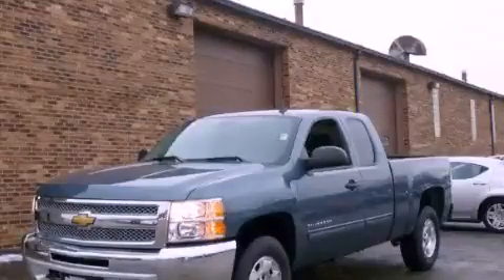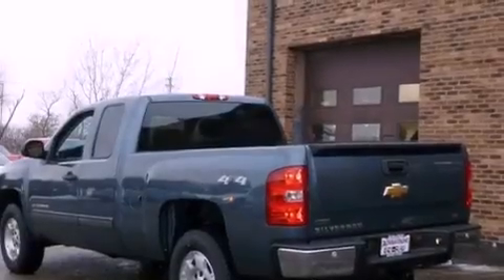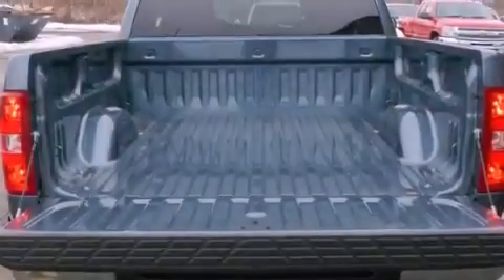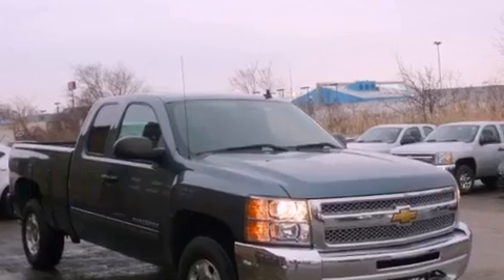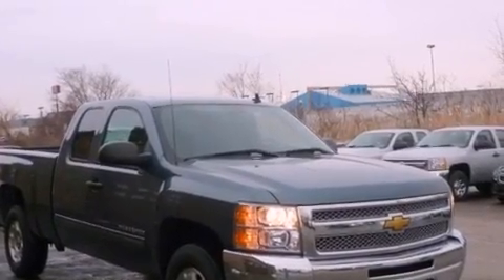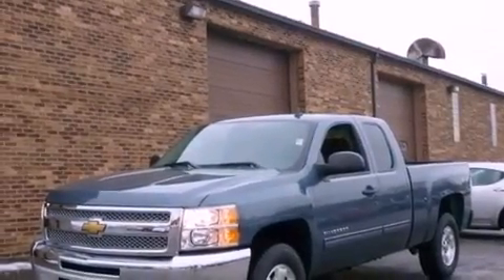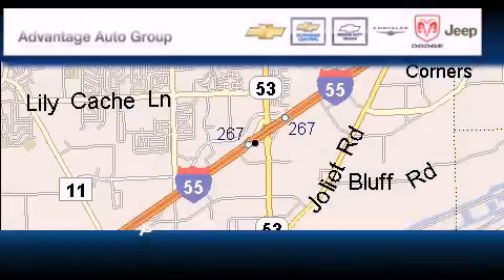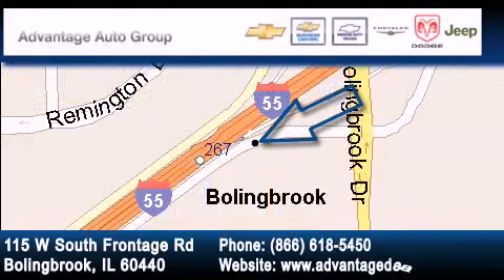2012 Chevrolet Silverado Bolingbrook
Year : 2012
 Make :
 Model :
 Engine : VORTEC 5.3L VARIABLE VALVE TIMING V8 SFI FLEXFUEL
 Trans . : Automatic
 Exterior : Blue

 Interior : Other

 115 W South Frontage Rd.

 2012  Bolingbrook IL